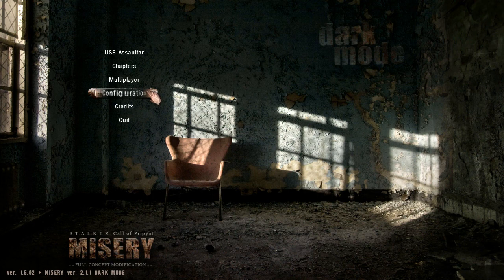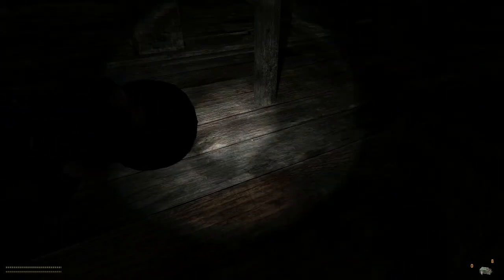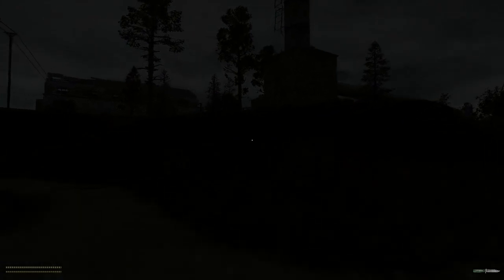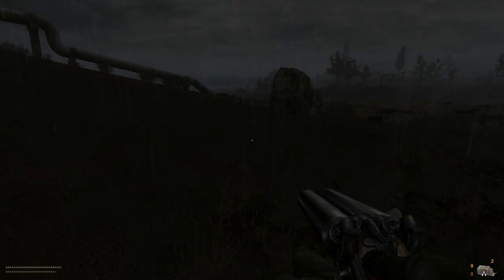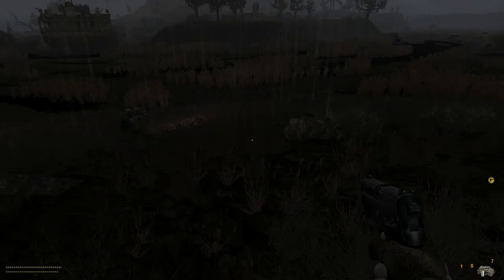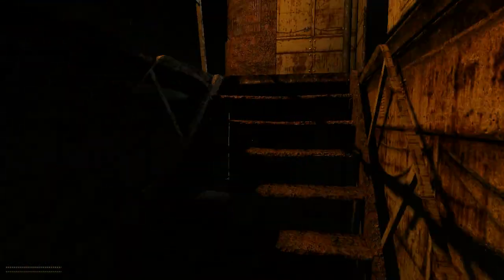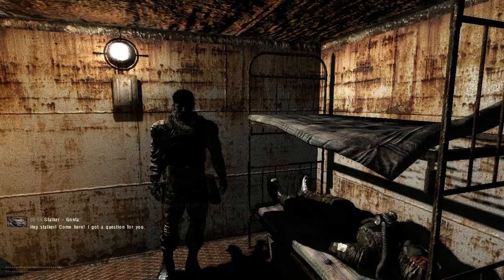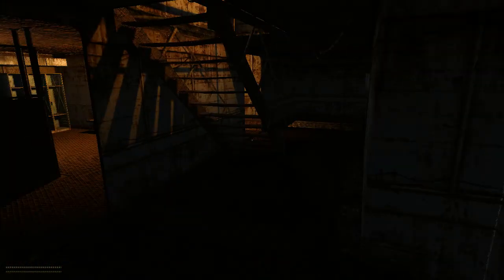Misery 2.1.1 - DMBR Assaulter - Episode 1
Opening Night Errors & Boons

Summary:
Assaulter Class Misery Dark Mode Black Road Let's Play begins.  Knife fails demonstrated.